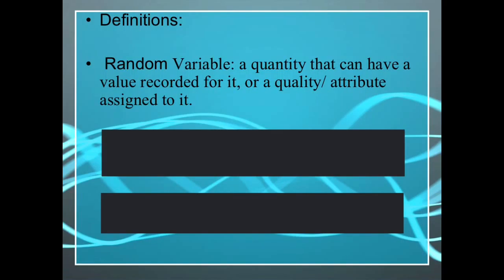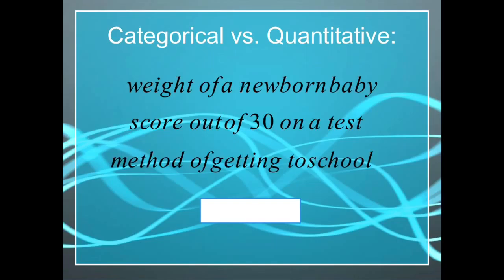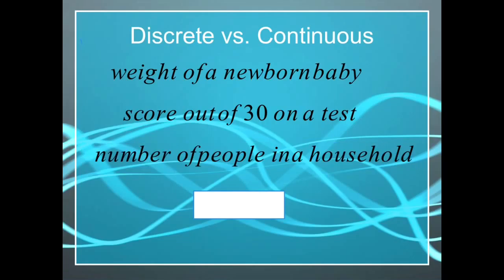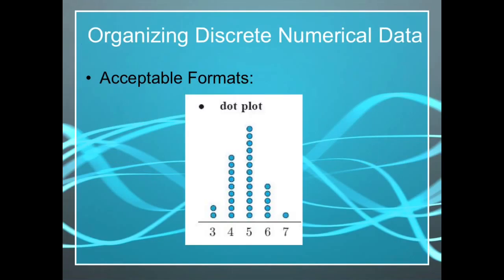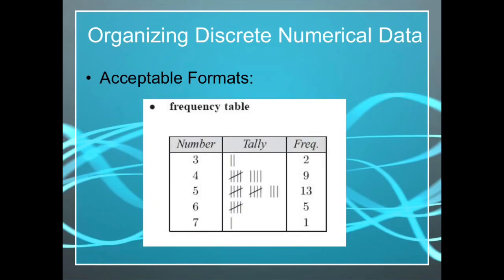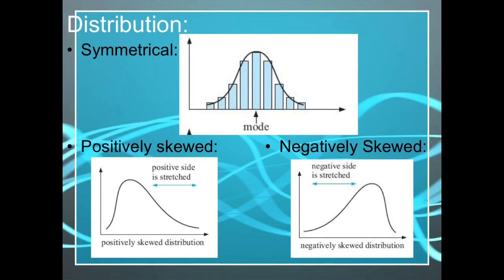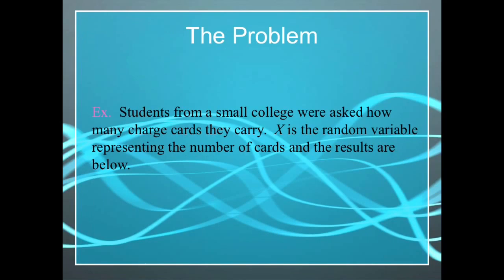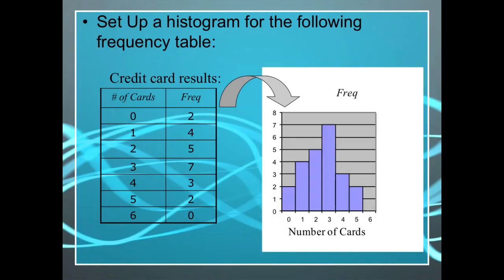Discrete Random Variable